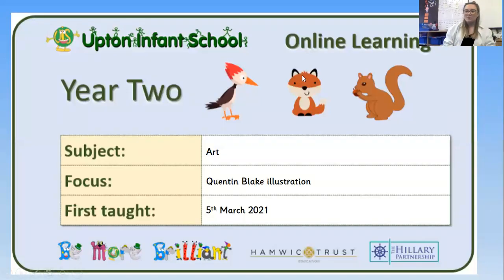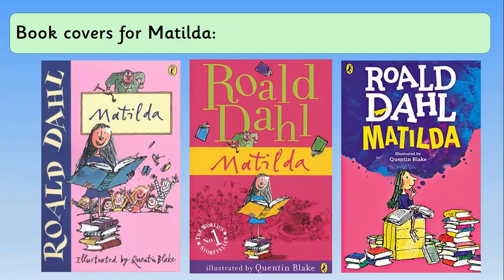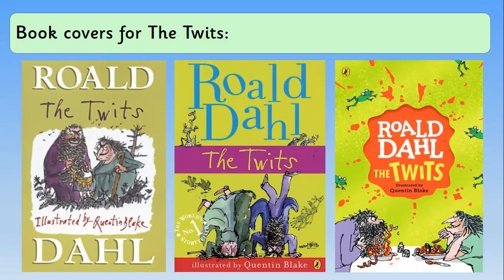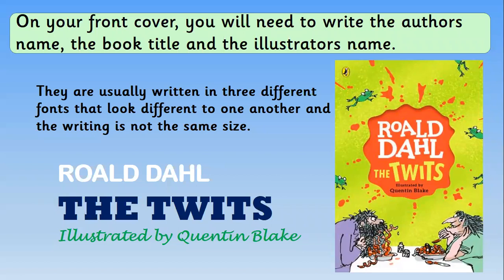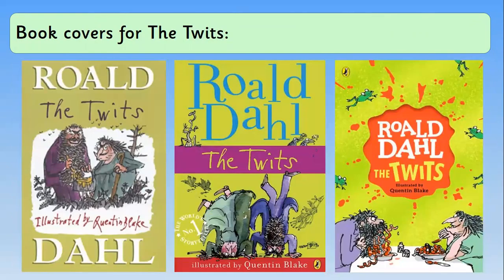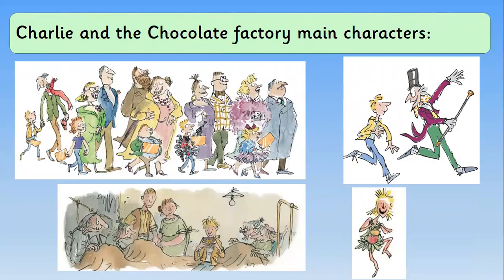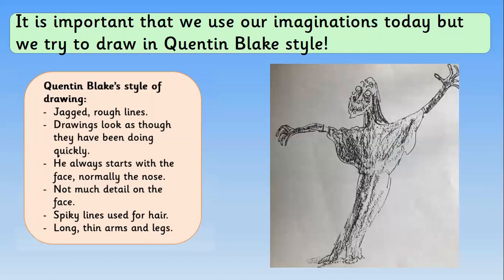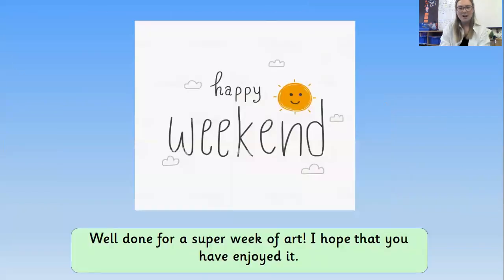Year Two - Art - Friday 5th March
Design and illustrate a new front cover for your favourite Roald Dahl book